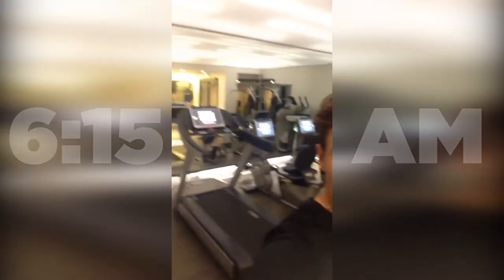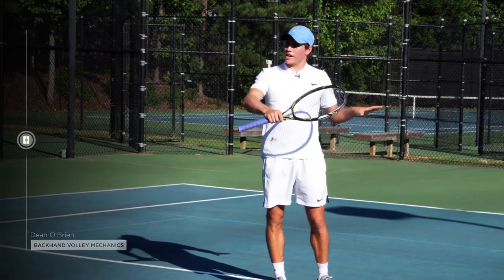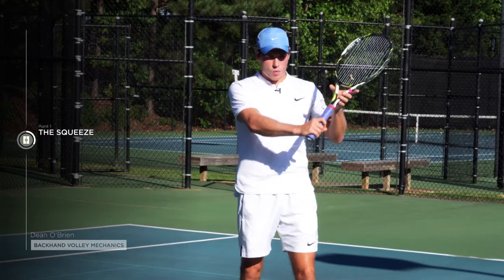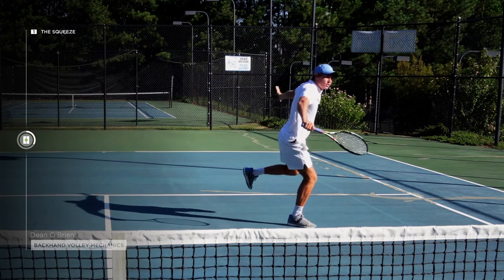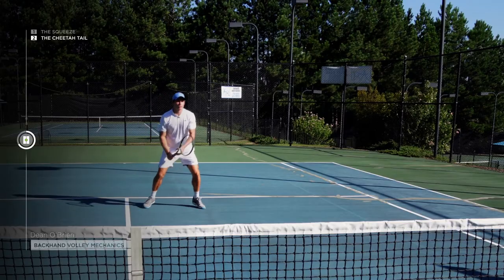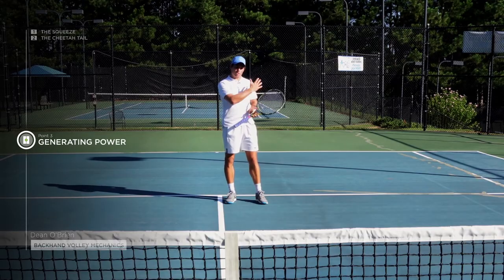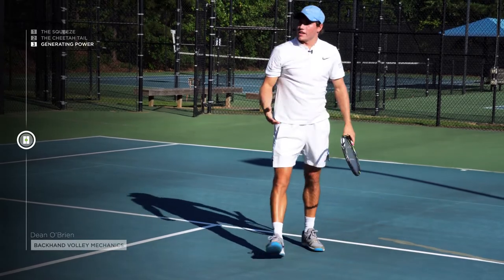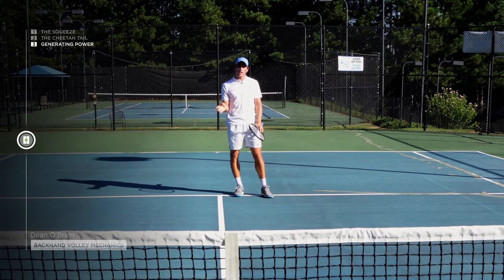Dean O'Brien - 3 tips for your backhand volley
Dean O'Brien, South African Davis Cup and ATP Tour player, teaching volleys and all things doubles